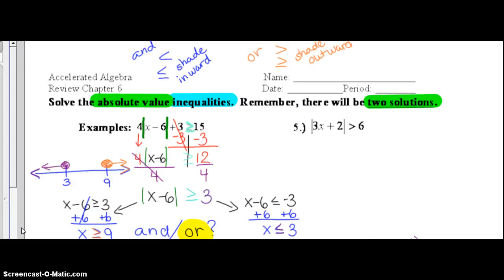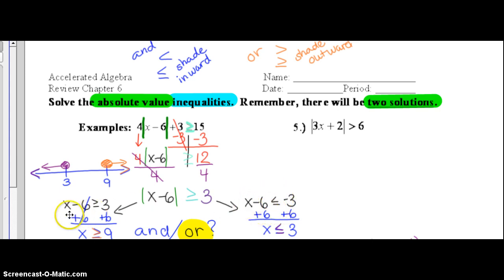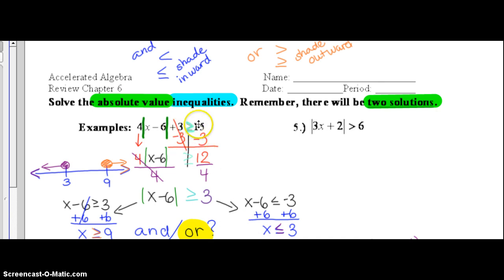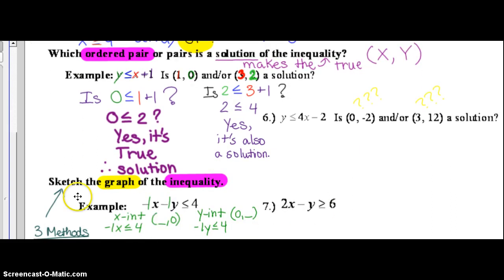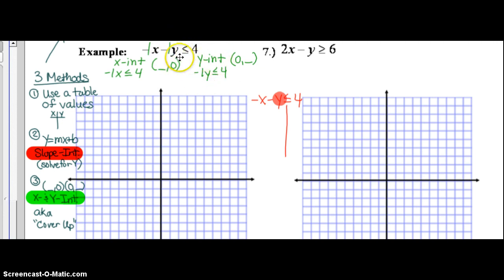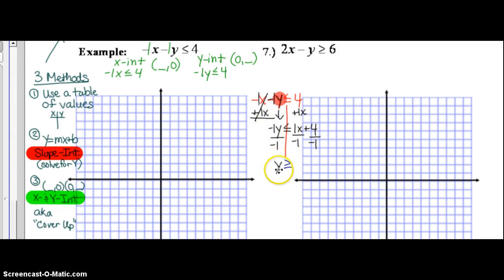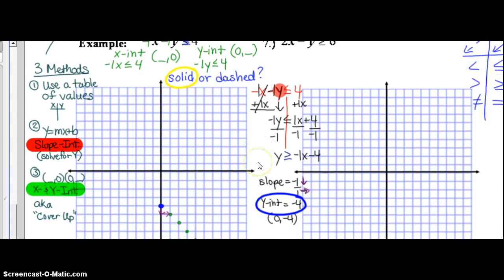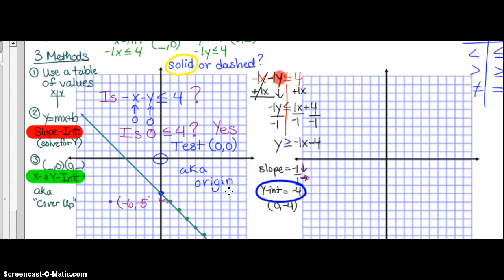ch. 6 Review for Test Ex #5-7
Ch. 6 Test Review of examples for #5-7